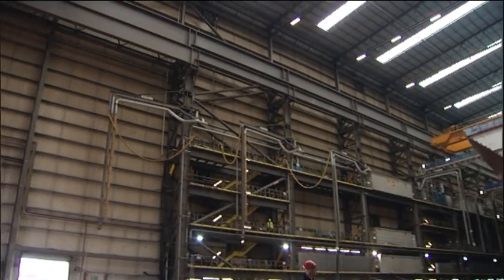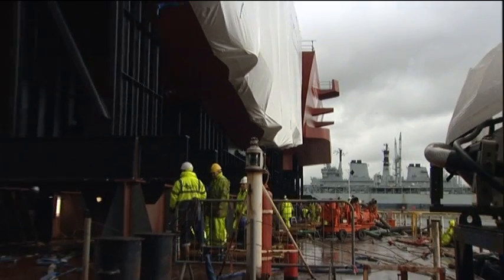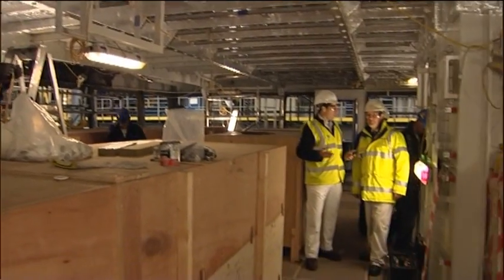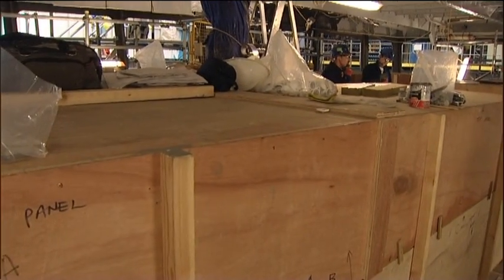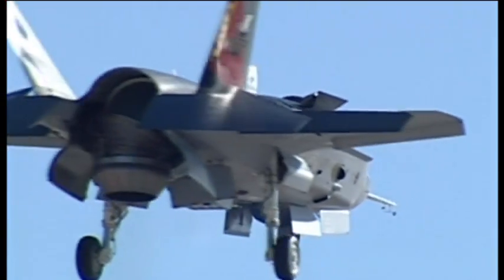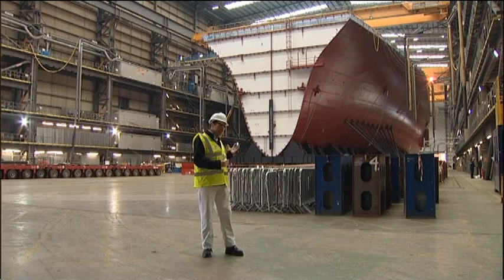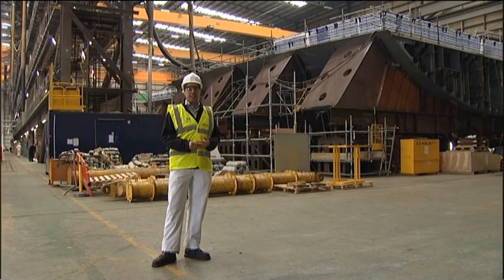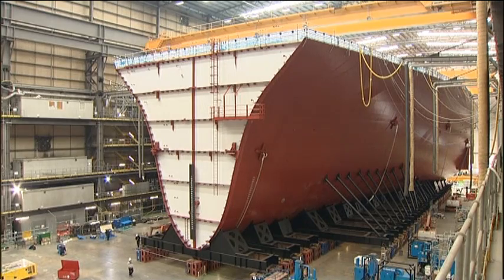New Carrier Closer To Completion | Forces TV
The latest section of Britain's next aircraft carrier has been completed. Just a day after the MOD was accused of leaving the taxpayer with "a bill for billions of torn up pound notes", the stern section of HMS Queen Elizabeth has been loaded onto a barge bound for final assembly. The government is still deciding whether to backtrack on design changes which could leave the Queen Elizabeth unable to launch planes.